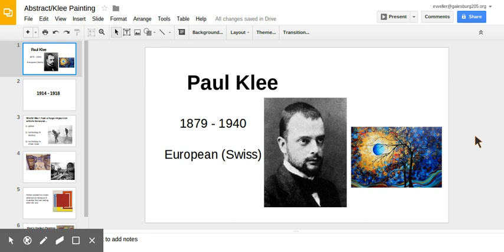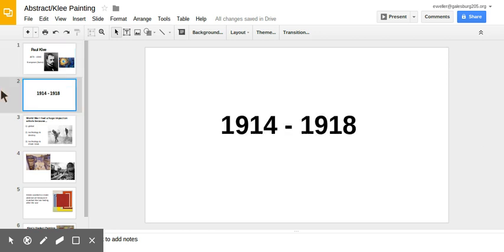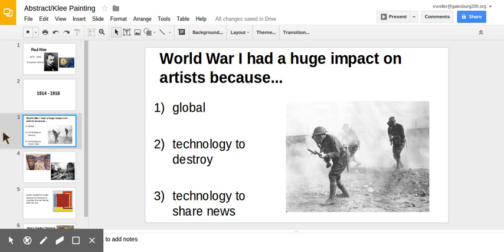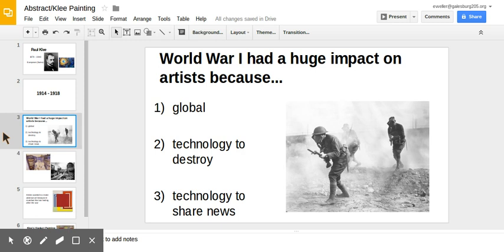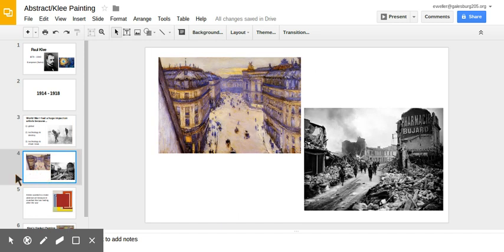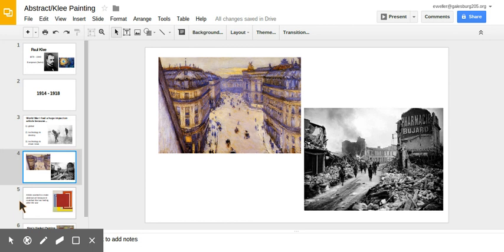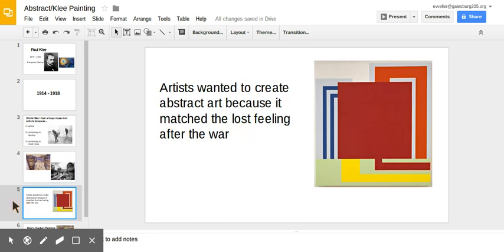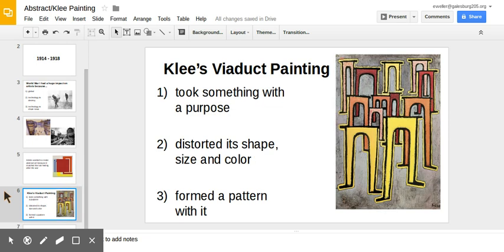Klee's Viaduct Painting.webm